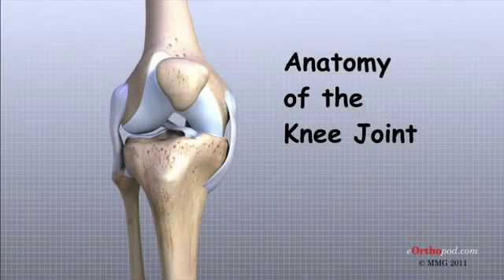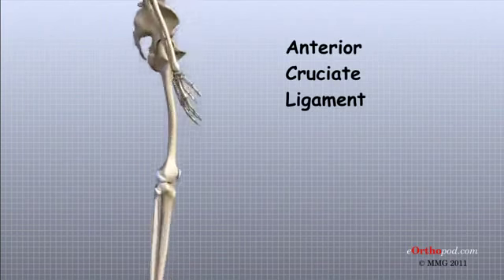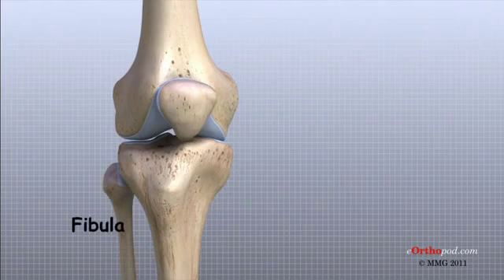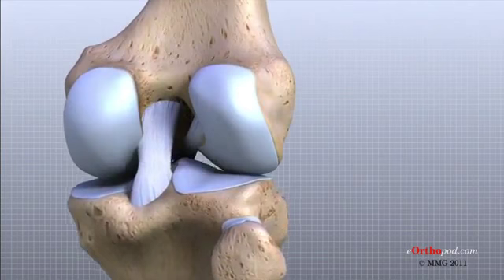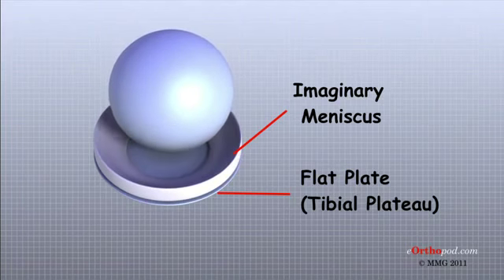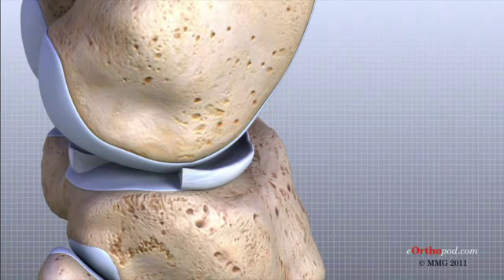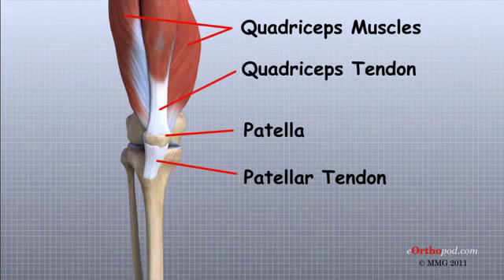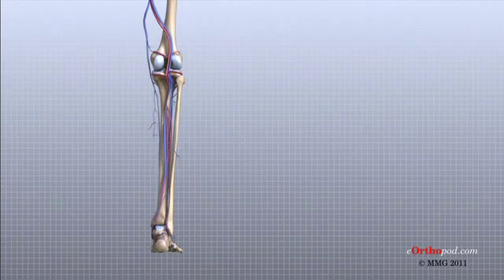Knie anatomie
Animatie van Eorthopod TV; de bouw van het kniegewricht.